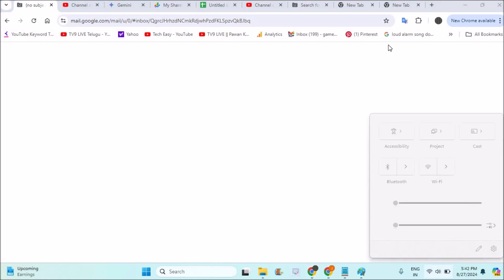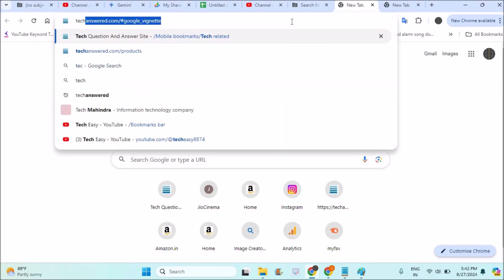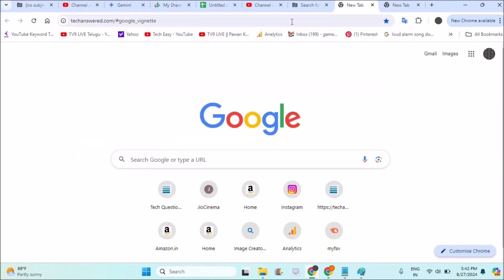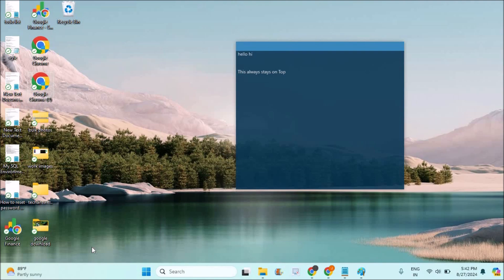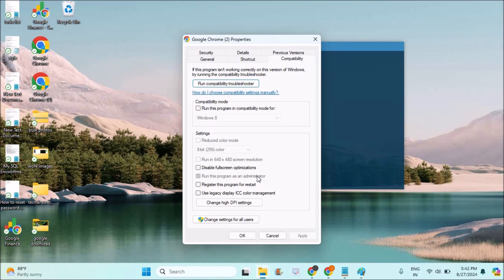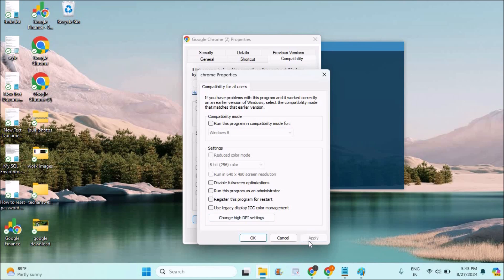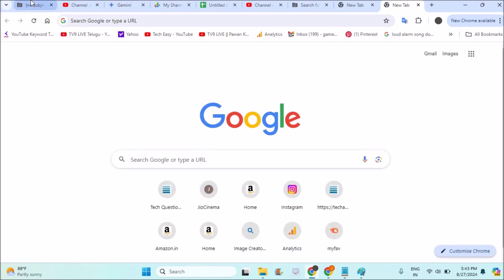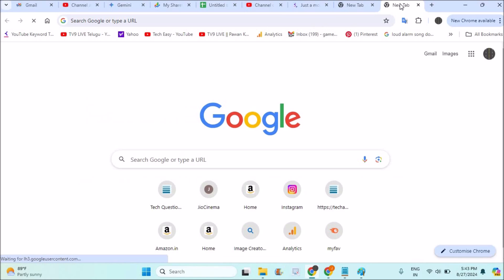How to Fix Google Chrome Not Loading New Webpages With Internet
If Google Chrome is not loading new web pages on your Windows 10 or Windows 11 laptop this is the way you can fix. You need to disable compatibility settings, run as administrator setting, so that Chrome will work properly and load new pages.